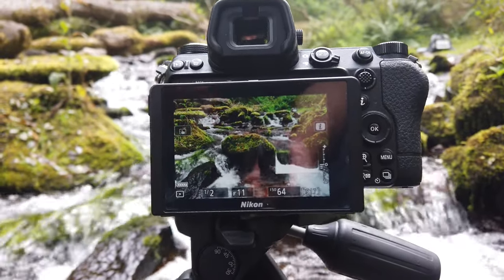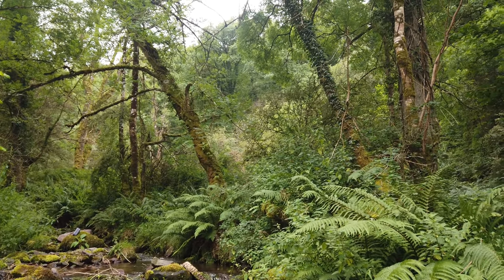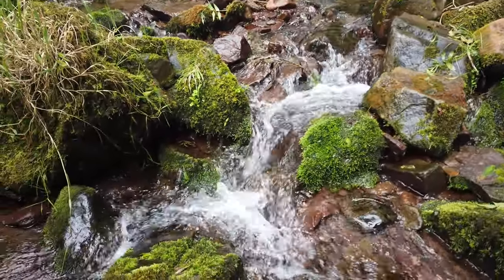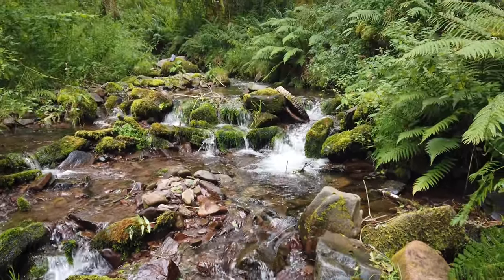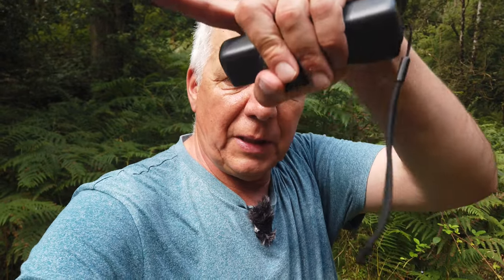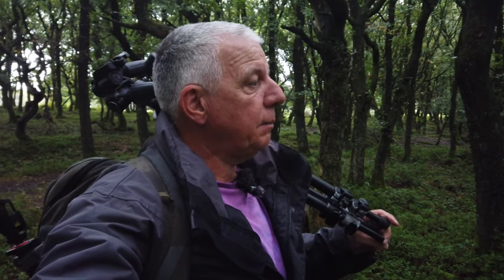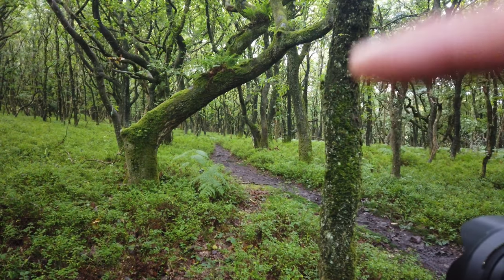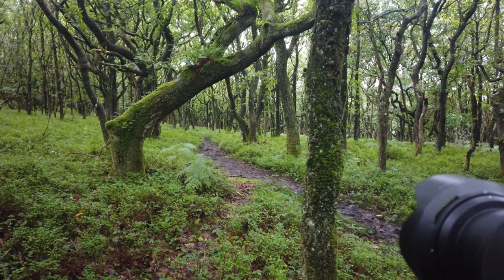Woodlands, Water and Workshops. Scouting photography locations.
My latest Landscape photography adventures I scout two areas earmarked for workshops, join me in this video a see the location and get some photography help, advice and guidance.

Equipment:
Nikon Z7ii
Nikon D810
Nikon D7000
Nikon 24/80mm
Nikon 50mm
Nikon 300mm
Nikon 70-300mm VR ID
Cokin Filters
Nisa Filters
Manfrotto tripod
Godox Ad600
Godox triggers
Mavic Mini